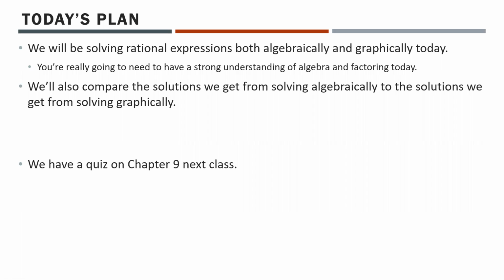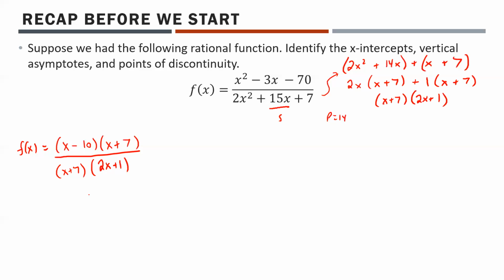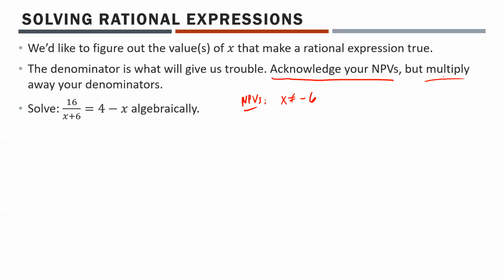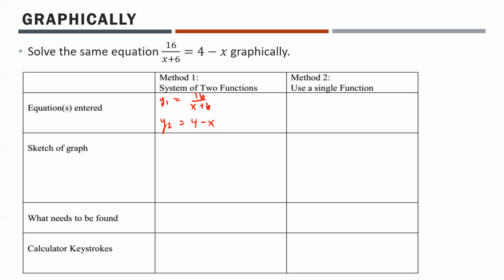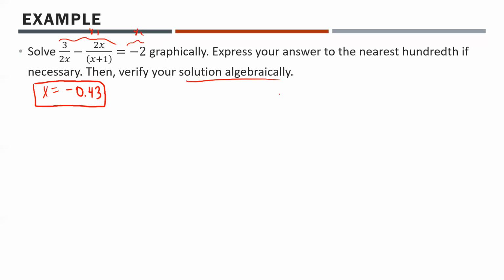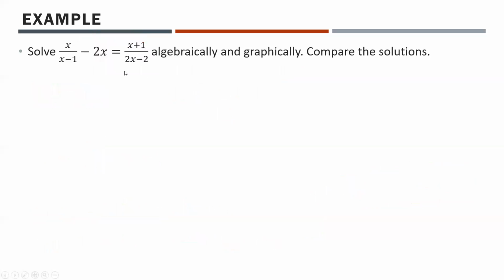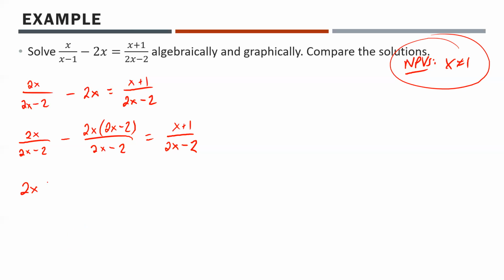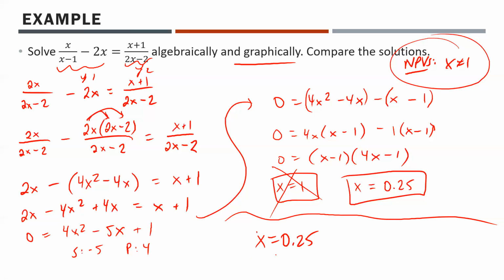Math 30-1 - Solving Rational Expressions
June 1st, 2020 lesson.